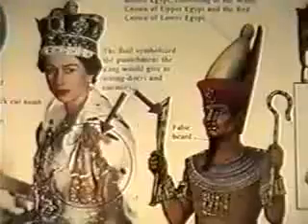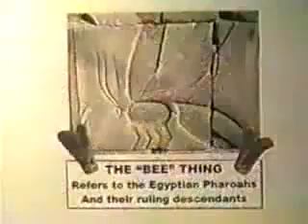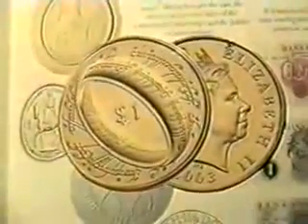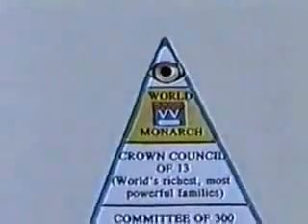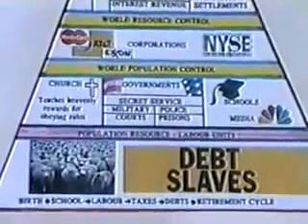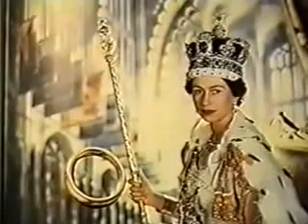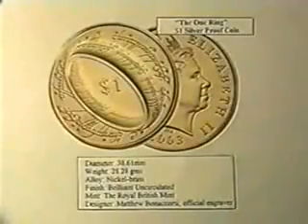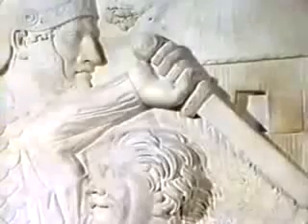22 facts you did not know about britian's culture